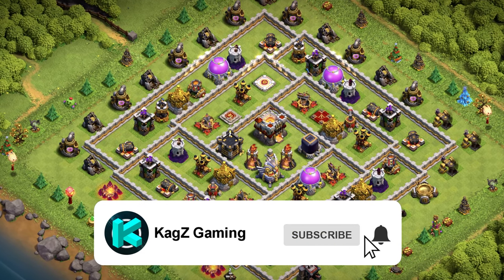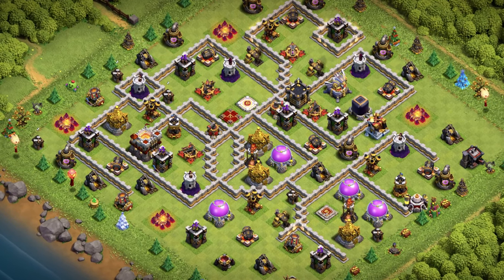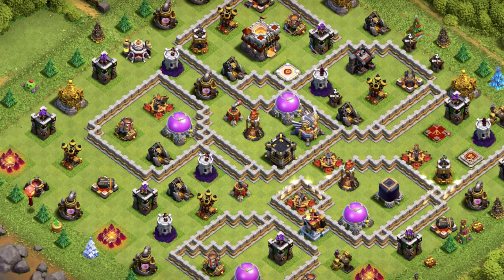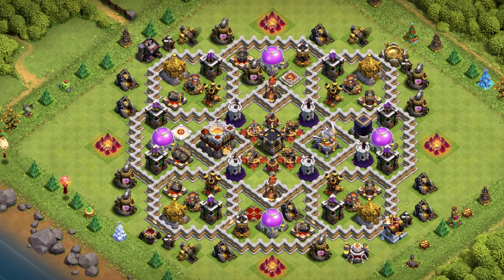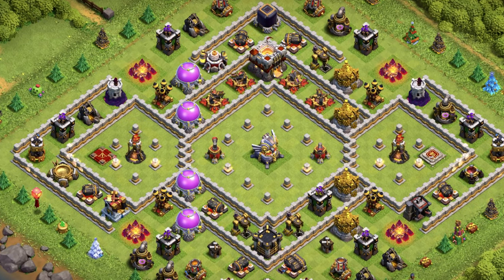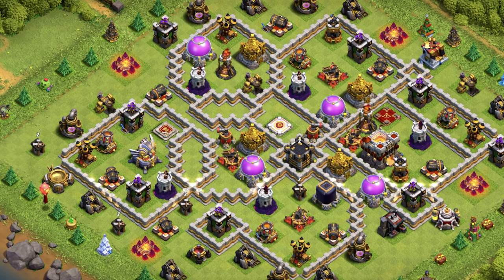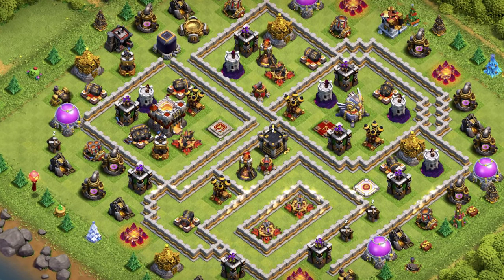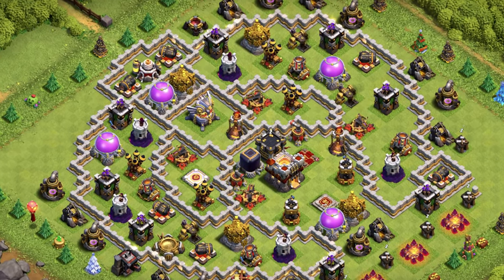New BEST TH11 BASE WAR/TROPHY Base Link 2023 (Top20) Clash of Clans - Town Hall 11 Farm Base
Top 20 Th 11 War Base Layouts & Th 11 Farm Base Layouts & Th 11 Trophy base layouts, copy the base link and try it out now!